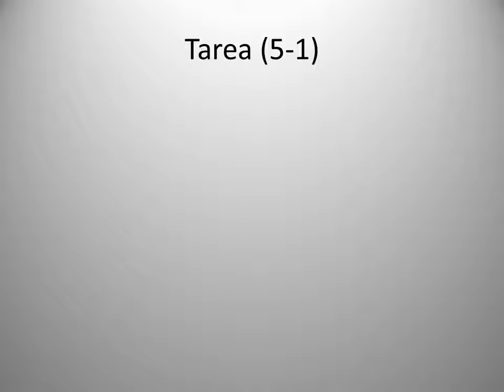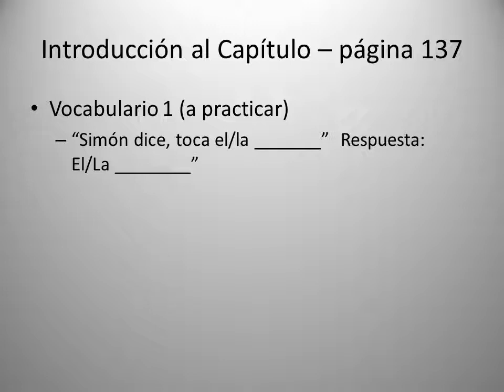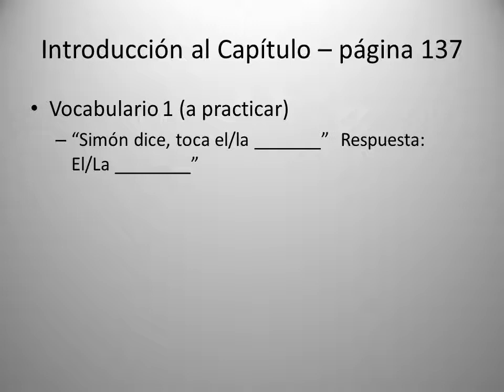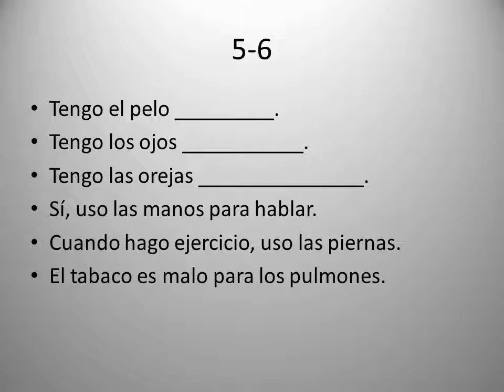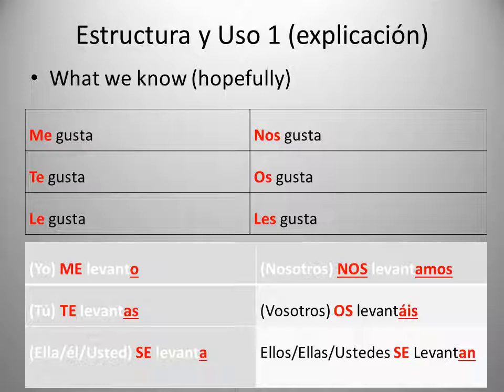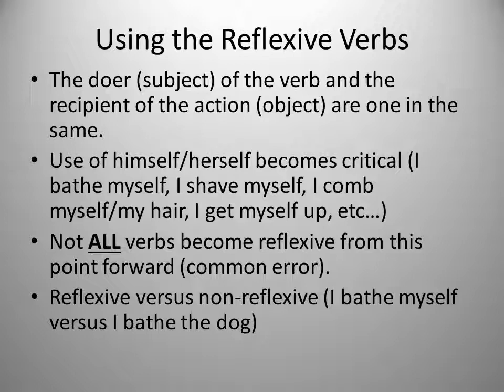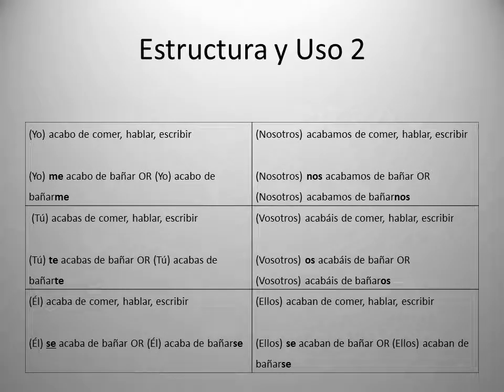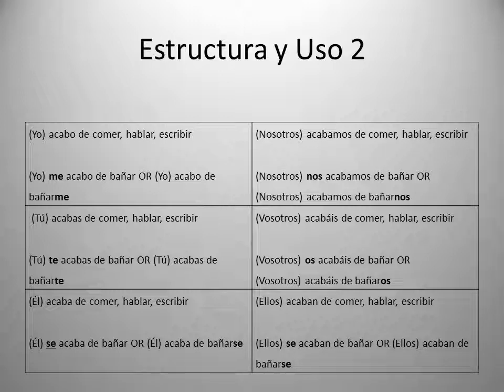Class 10 28 14